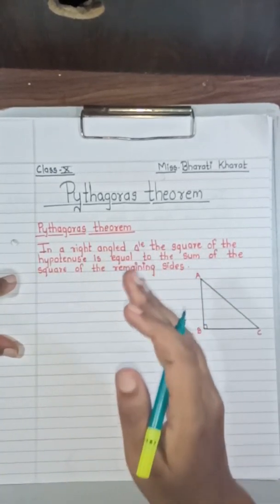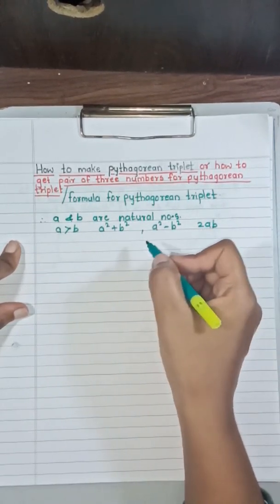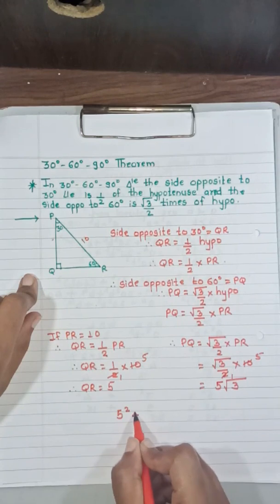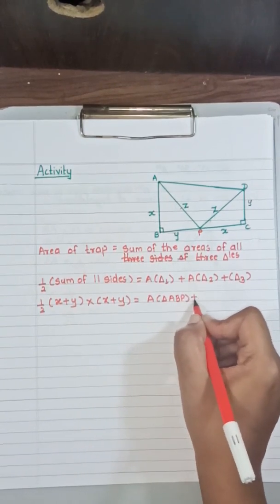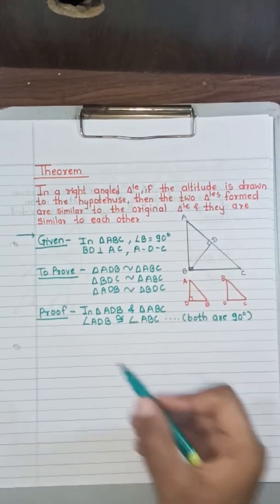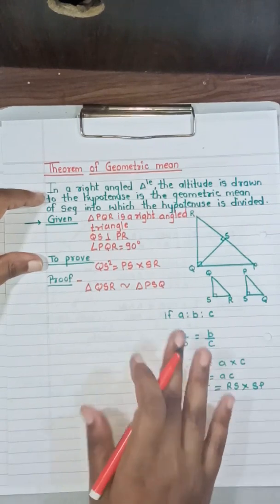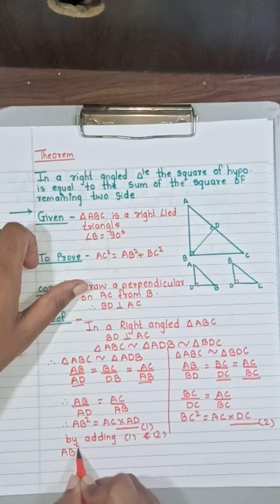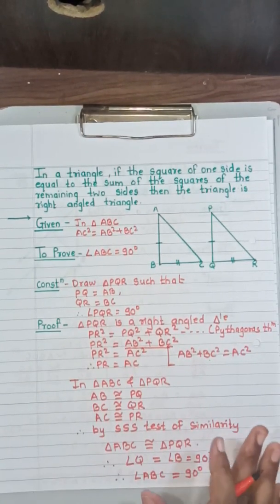Topic-2 Pythagoras Theorem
Part-1
Class- 10th
Sub- Math's Part-II ( Geometry)